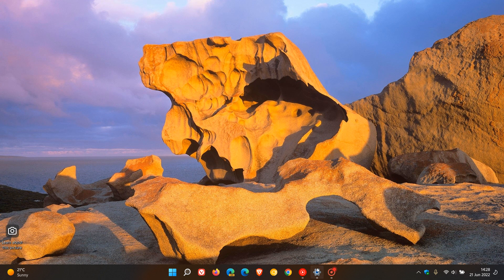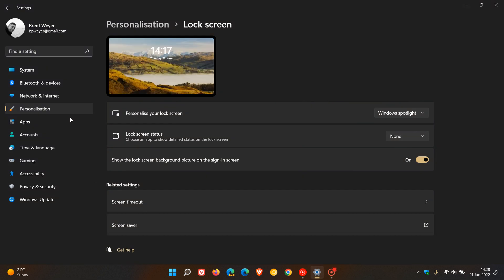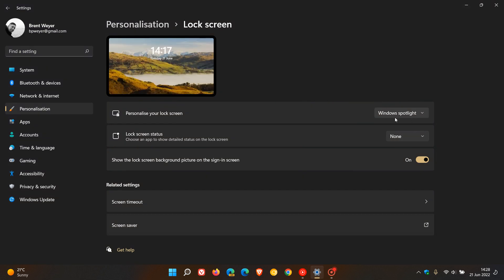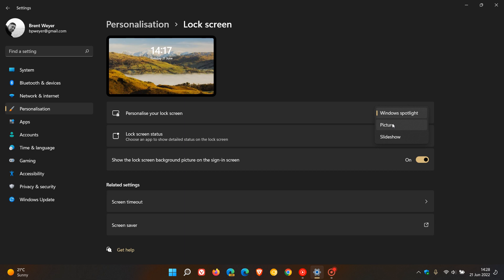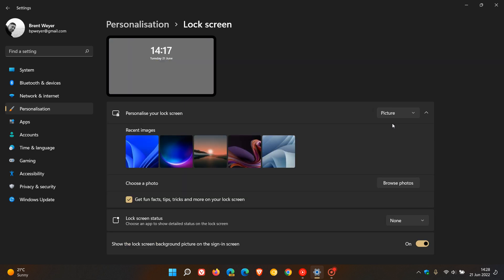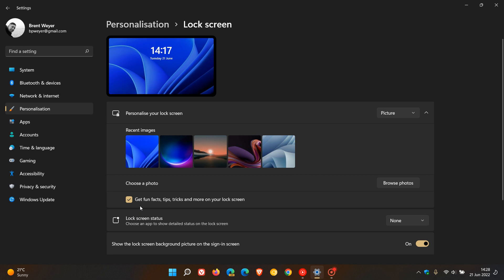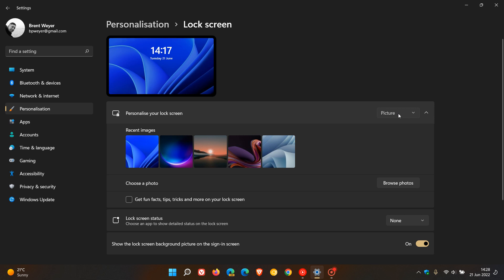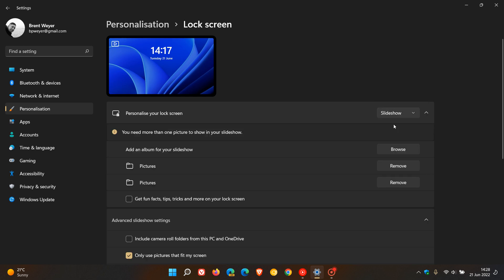How to turn off Windows 10 & 11 lock screen tips and tricks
Both OS's have settings to "Get fun facts, tips, tricks, and more on your lock screen" that appear by default. If you find  this distracting, it is possible to turn off.